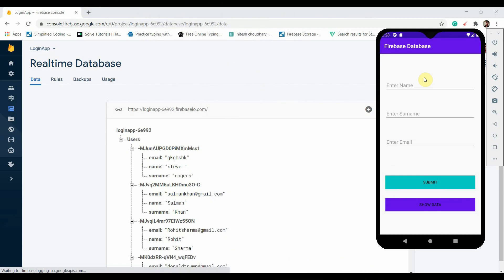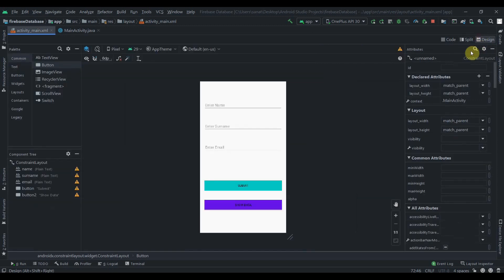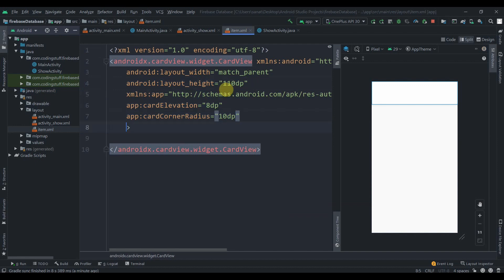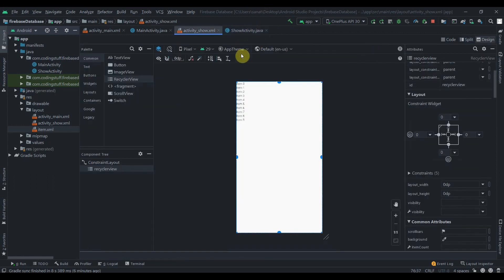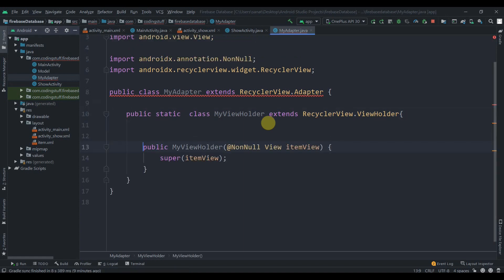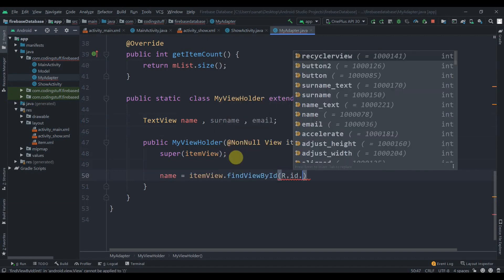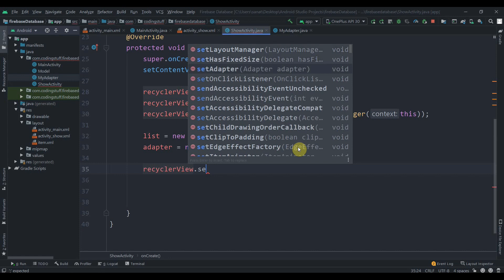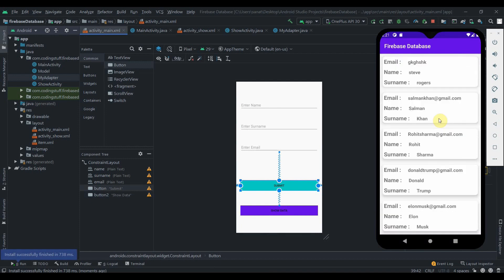Retrieve Data From Firebase Realtime Database in RecyclerView (Android Studio 2020)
In this video, we will be learning how to retrieve the data firebase real-time database.